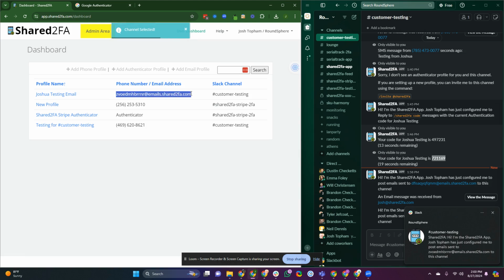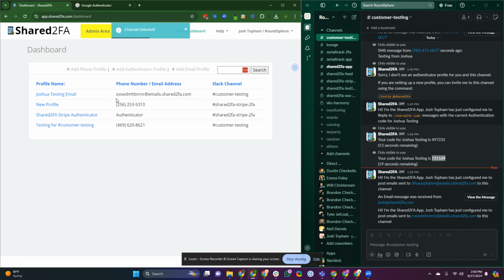How to Add an Email Profile on Shared2FA – Step-by-Step Guide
In this video, I’ll guide you through the process of adding an email profile on Shared2FA. With this feature, any emails sent or forwarded to your email profile will automatically appear in the Slack channel of your choosing. This makes it easy for teams to manage shared accounts and communications securely, all while staying within Slack.

🔑 What You’ll Learn:

How to set up an email profile on Shared2FA
Step-by-step guide to linking your email profile with Slack
Tips for configuring notifications in your chosen Slack channel

📌 Why Use Shared2FA?
Shared2FA is designed to simplify team collaboration and enhance security. By integrating your email profile with Slack, you can manage important 2FA emails, account alerts, and other notifications without cluttering personal inboxes or relying on forwarding to individual users.